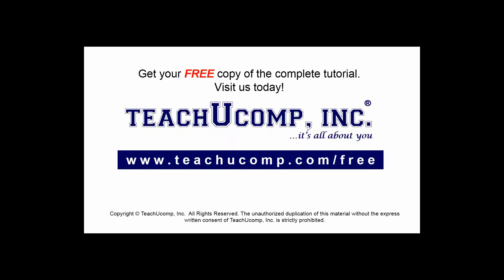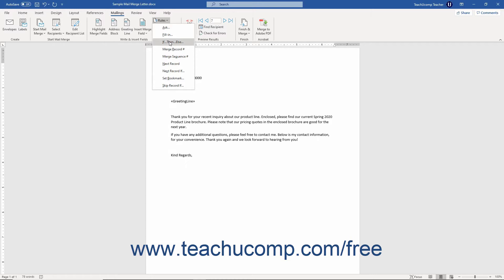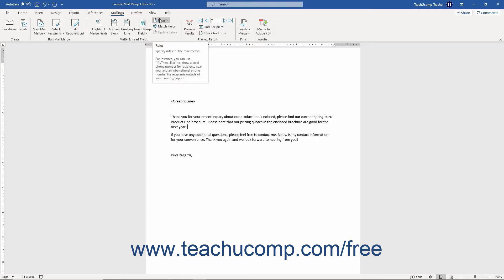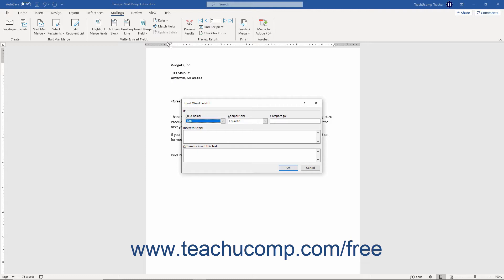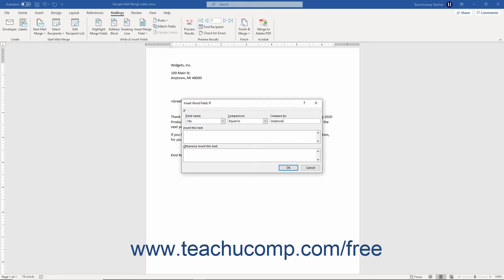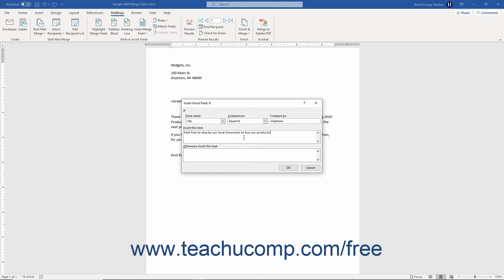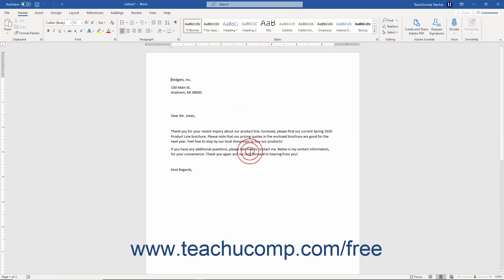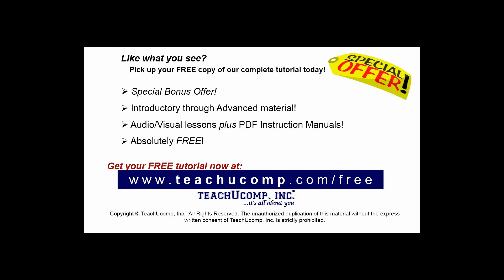Word 2019 and 365 Tutorial The If…Then…Else Mail Merge Rule Microsoft Training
FREE Course! Learn about The If…Then…Else Mail Merge Rule in Microsoft Word 2019 & 365 - the most comprehensive Word tutorial available. Visit us today!